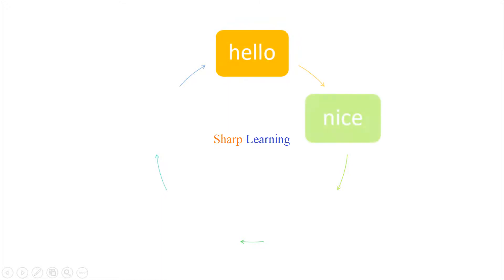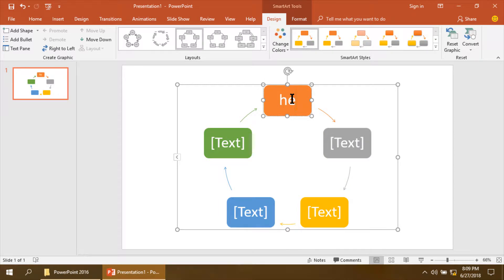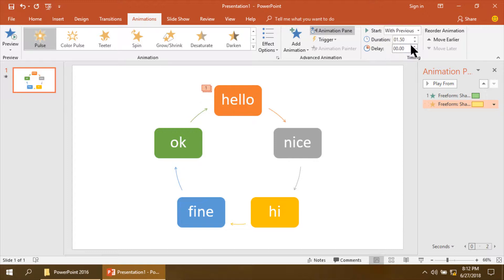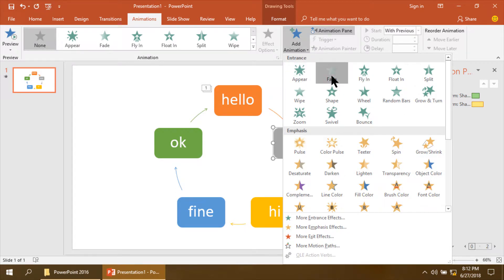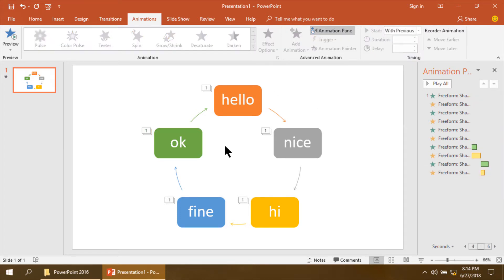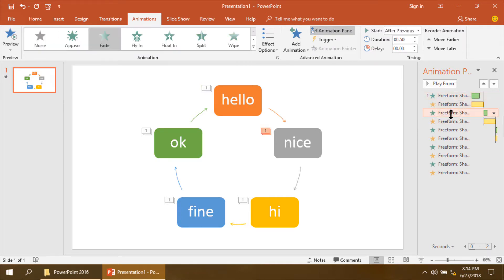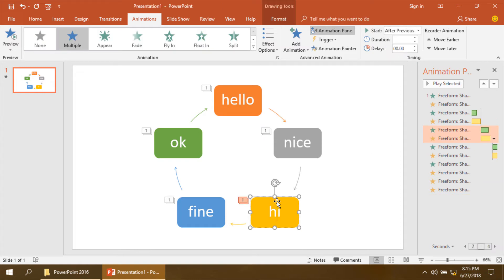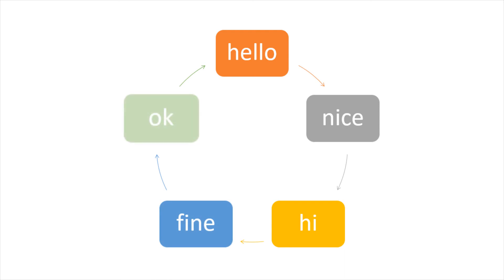How to Make Animation of Block Cycle in PowerPoint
This video shows how to make animation of block cycle in PowerPoint. If you face any difficulty and have query, please feel free to expose in the comment box.